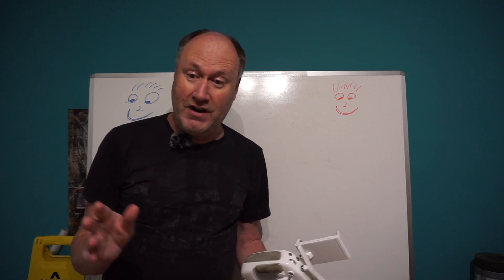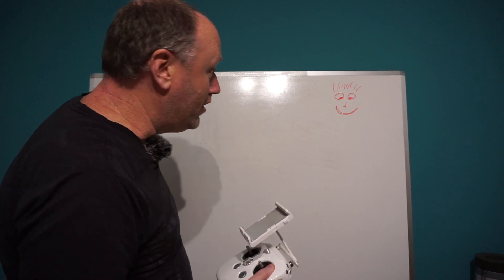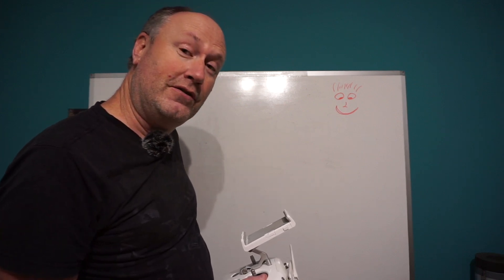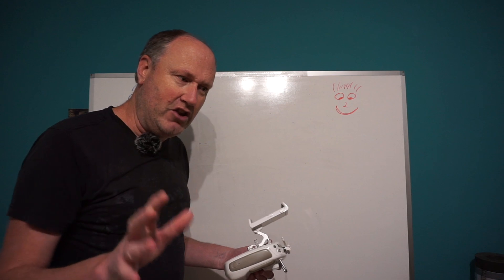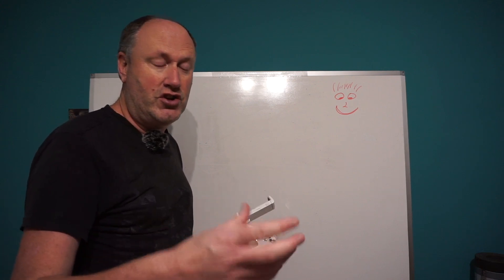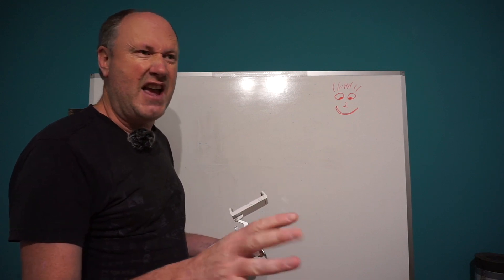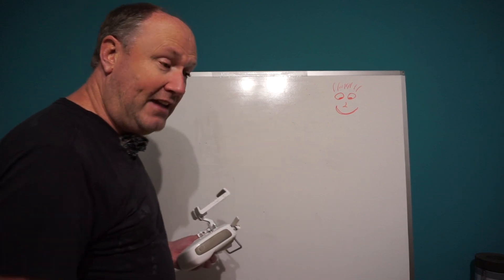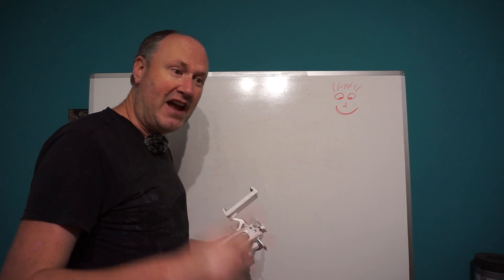New Drone - Learn to Fly -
Did you get a drone for Christmas or bought yourself one with the cash you got given ?